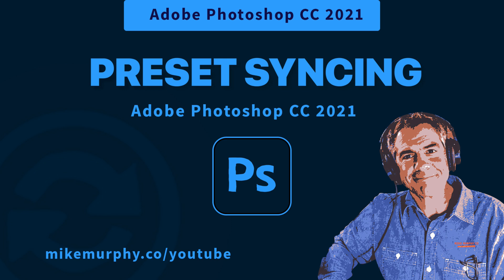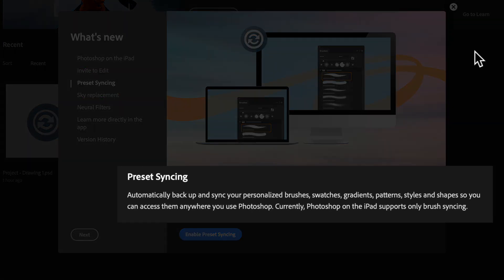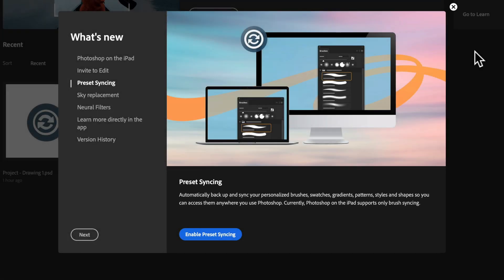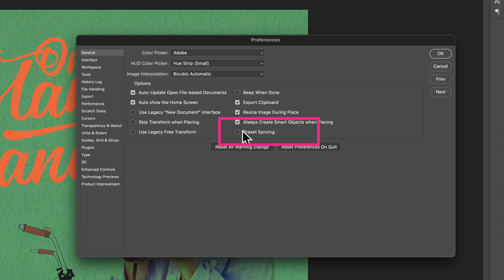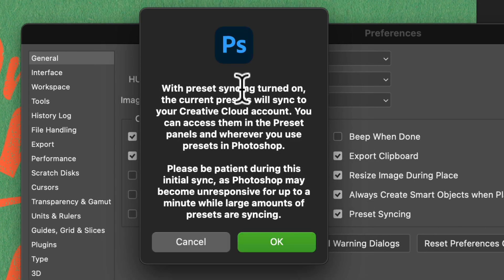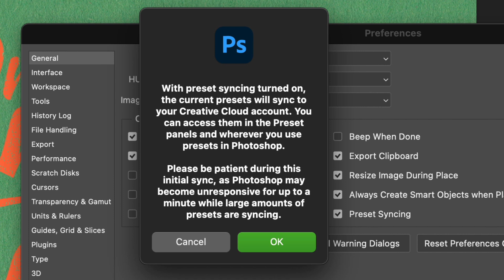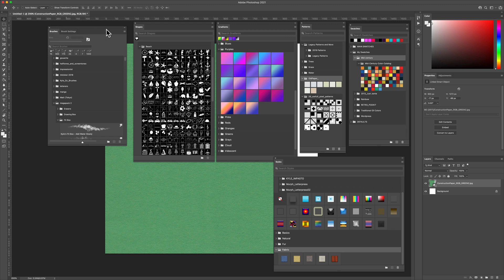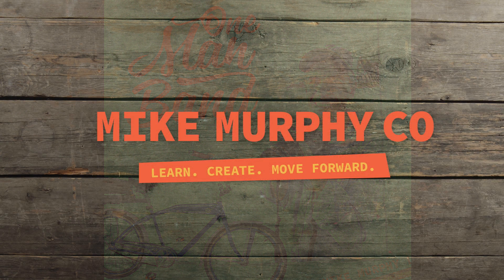Photoshop CC 2021: How To Enable Preset Syncing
Photoshop CC 2021:  Preset Synching

Photoshop CC Version Used in the tutorial: 22.2.0

This tutorial will show you how to enable Preset Syncing in Adobe Photoshop CC 2021 so you can use all of your presets on any computer that you use Photoshop.

Preset Syncing includes:
Brushes, Swatches, Gradients, Patterns, Styles, Shapes

iPad Photoshop: Will currently only sync brushes

How To Enable Preset Syncing in Photoshop CC 2021:
1. Open Photoshop
2. Open Photoshop Preferences (Cmd + K) or click on Photoshop in the top menu and then select Preferences
3. Click on General in the left sidebar (1st option)
4. Tick the box for ‘Preset Syncing’
5. Click ‘OK’
6. Read the message in the popup
7. Click ‘OK’

Note: Photoshop may become unresponsive for up to a minute if you have a lot of Presets to sync

When using another computer:
1. Sign in to Photoshop with your Adobe CC ID
2. Tick the box for ‘Preset Syncing’